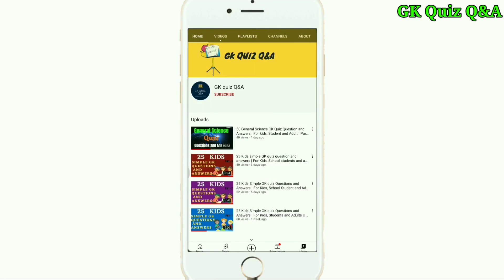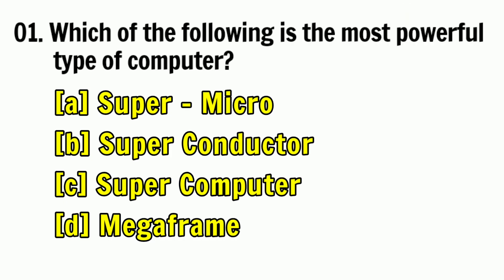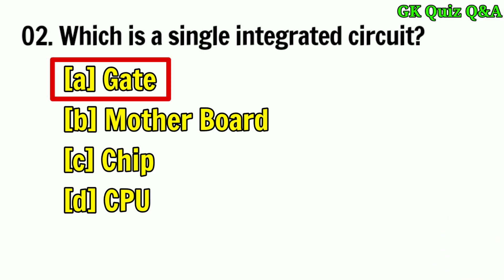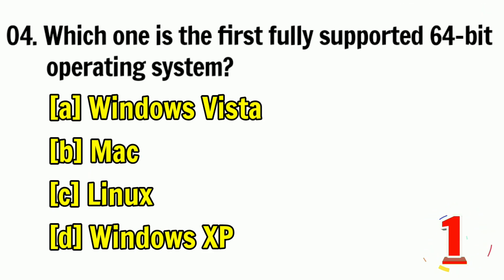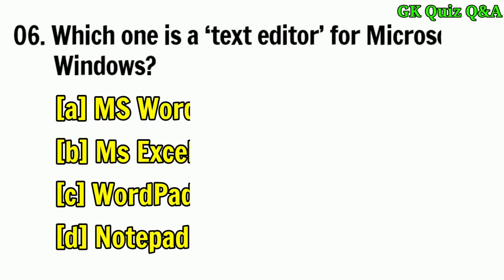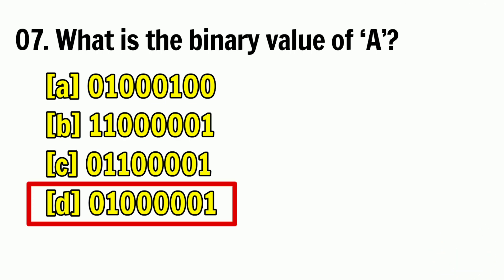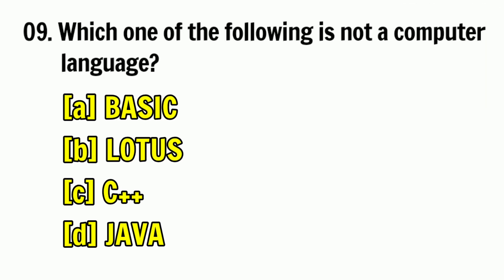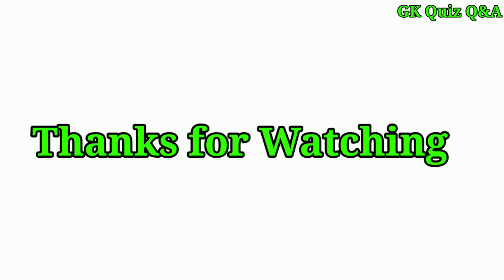Important Computer GK Questions and Answers | Computer Gk in English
01. Which of the following is the most powerful  type of computer?
02. Which is a single integrated circuit?
03. What is the full form of lP?
04. Which one is the first fully supported 64-bit operating system?
05. Which of the following is not a Web Browser?
06. Which one is a ‘text editor’ for Microsoft  Windows?
07. What is the binary value of ‘A’?
08. Total number of function keys in a computer
       keyboard?
 09. Which one of the following is not a computer
       language?
10. 'Linux' is an example of _______________